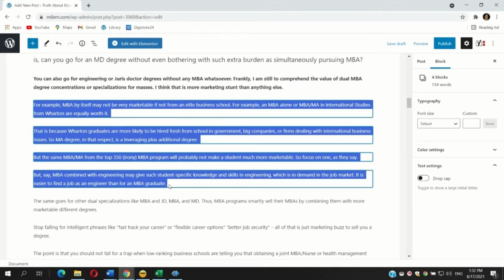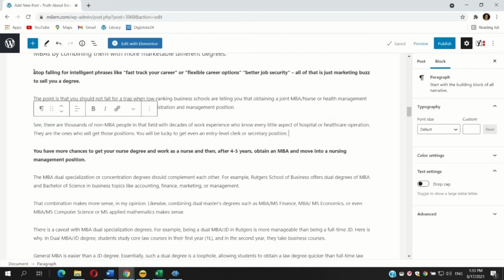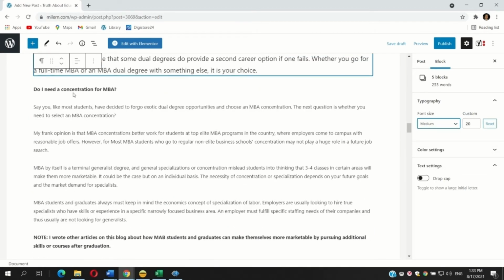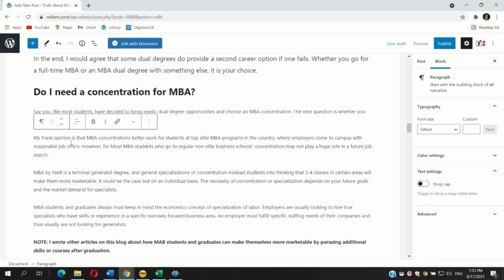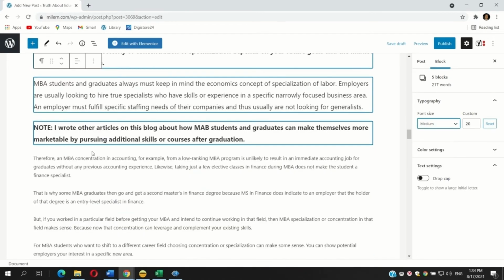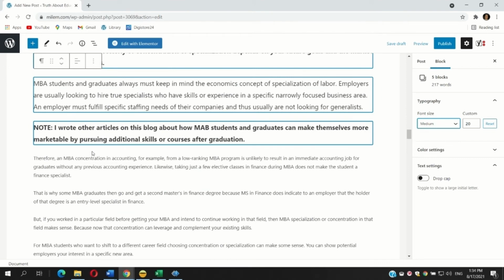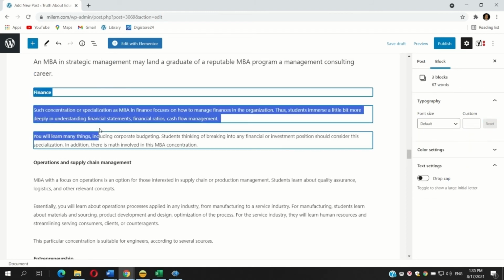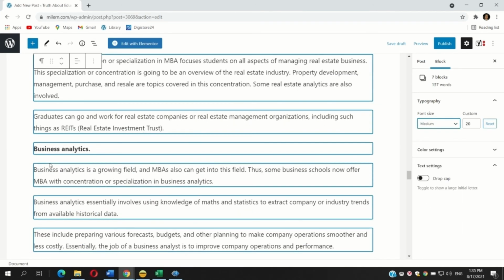WordPress Blog Post Editor: How to Post Article on WordPress. A2 Part 1.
Article 2 Part 1. In these short series of WordPress blog tutorial I recorded and shows you specific steps of how to edit and post (publish) blog post or article in WordPress.

I present you essentially live recorded WordPress editing tutorial. This is WordPress editing tutorial for beginners. You may count this as WordPress blog post tutorial.

I use WordPress blog post editor – classic WordPress editor. And you will see exactly how to add a blog post in WordPress or how to post article on WordPress form A to Publish.

If you were wondering how to edit content on WordPress website and how to edit text in WordPress then this video shows you quickly the whole process.

You will learn how to edit a blog post in WordPress or how to edit blog post in WordPress. Or, how to edit blog posts on WordPress. Watch step by step how I edit blog post page WordPress.